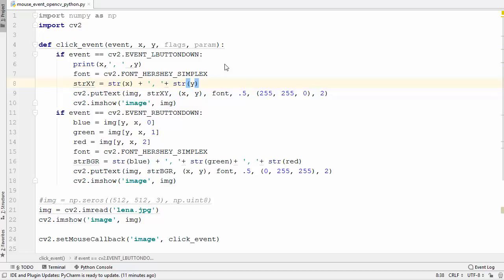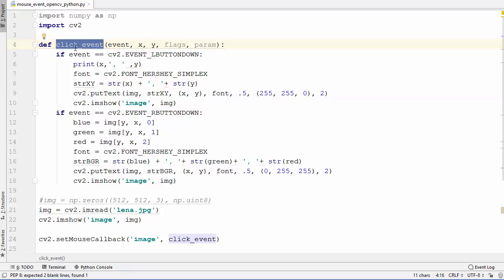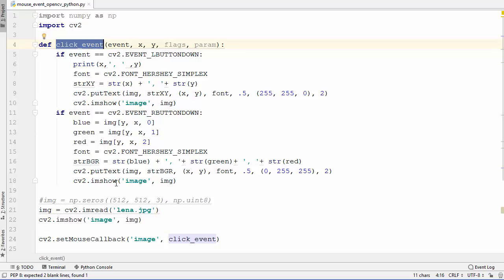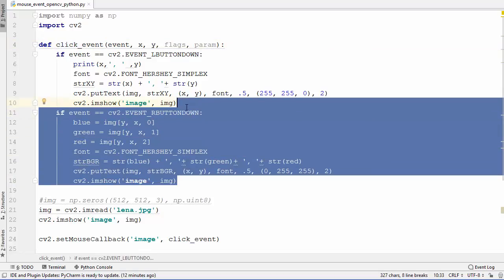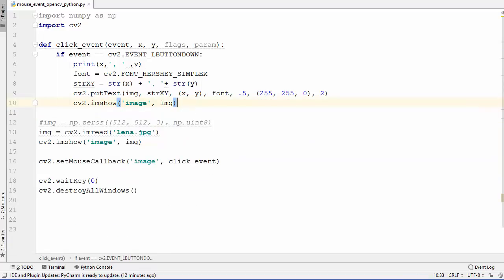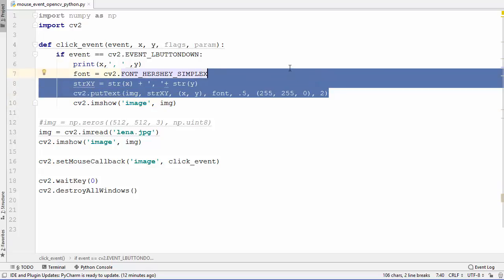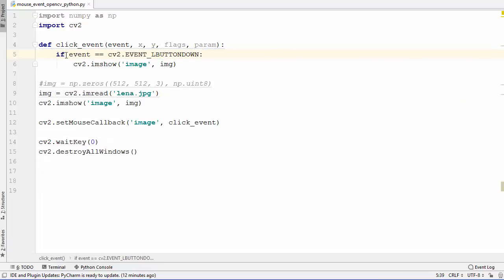OpenCV Python Tutorial For Beginners 9 - More Mouse Event Examples in OpenCV Python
In the last video I have described How to Handle Mouse Events in OpenCV Python. now In this video on OpenCV Python Tutorial For Beginners, I am going to show some  More Mouse Event Examples in OpenCV Python. OpenCV supports for detecting of mouse events. These Mouse events include mouse clicks (like  left-button down, left-button up, left-button double-click etc) and movements over an attached OpenCV window. Capturing mouse click events with Python and OpenCV is easy. we just need to create a callback function and call  this callback function using cv2.setMouseCallback('image', click_event_callback_function) method

Gist of code I used in this video (How to Detect Mouse Clicks and Moves)